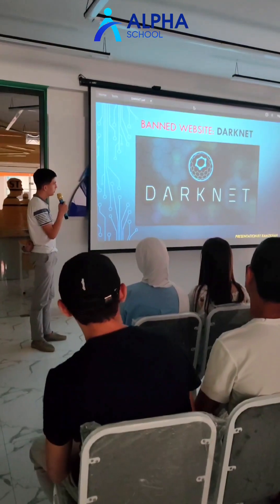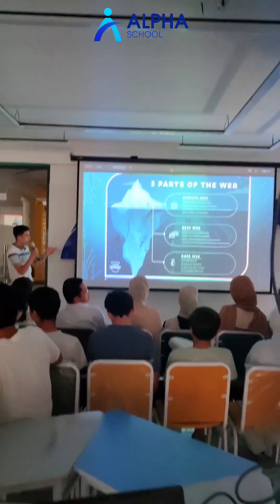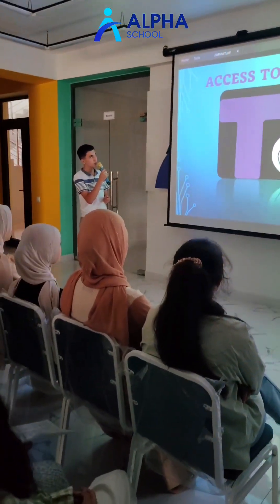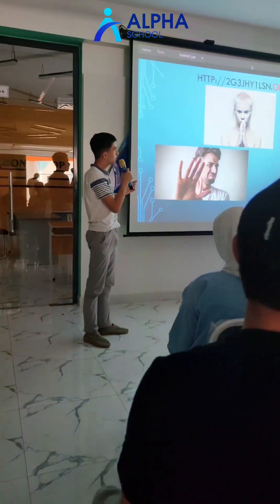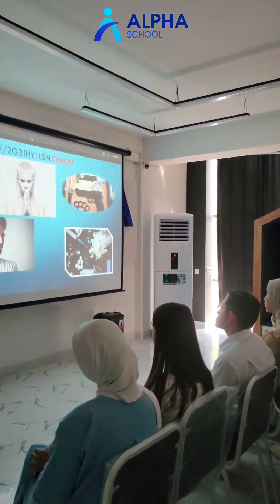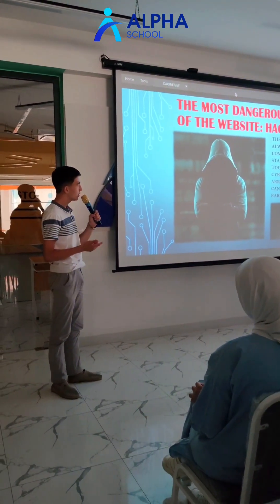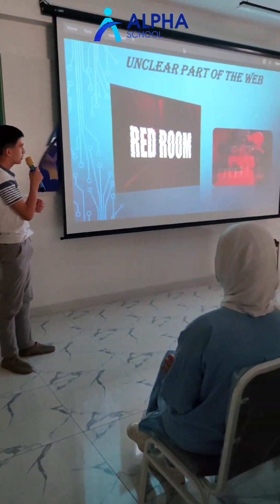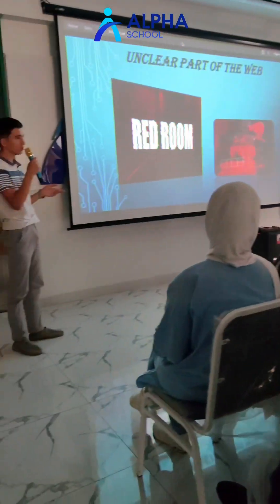Eraliyev Ramzhon - Darknet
"Diving into the Darknet: A Pre-Intermediate Student's Guide

Curious about the mysterious Darknet? Join our pre-intermediate student as he demystifies this intriguing online realm. In this informative video, he breaks down what the Darknet is, how it works, and its pros and cons. Whether you're new to the topic or simply looking to expand your knowledge, this presentation offers a beginner-friendly exploration of the enigmatic Darknet."